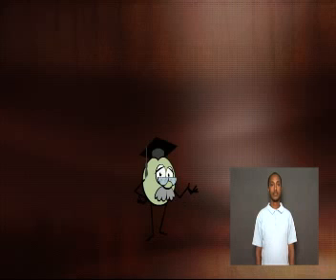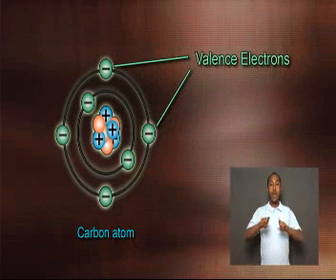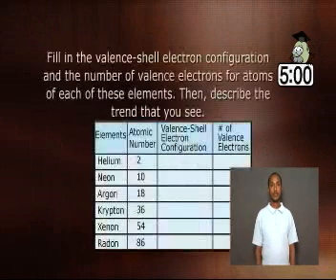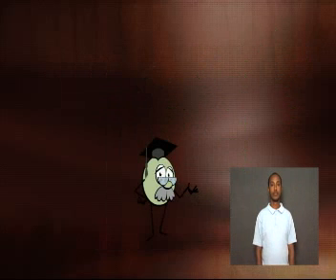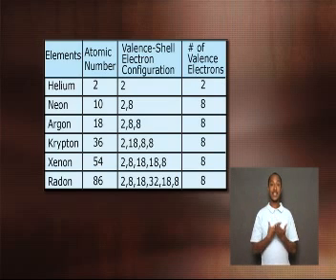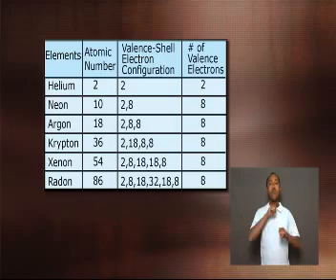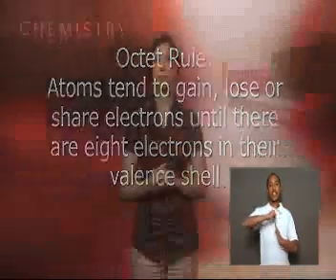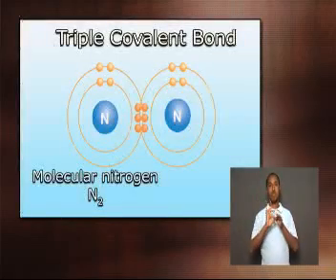unit 3 : Introduction :Chemical Bondage and internal molecular force